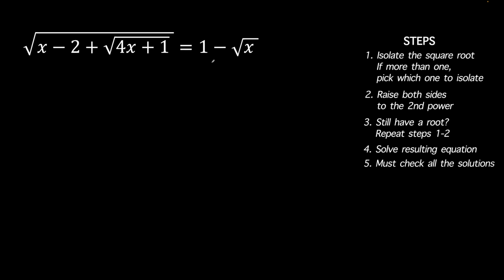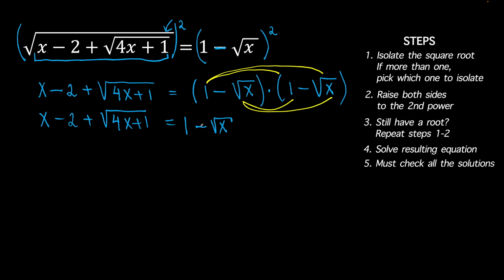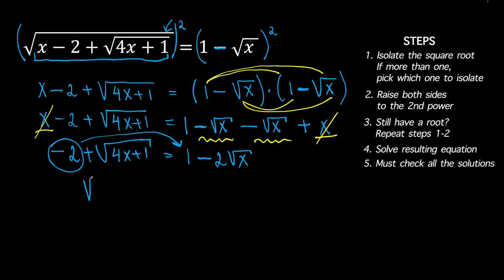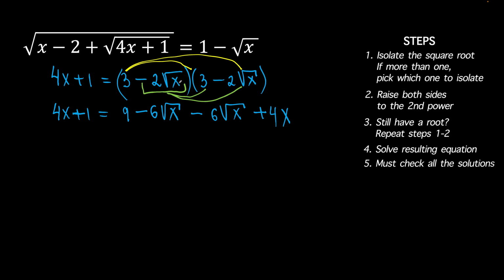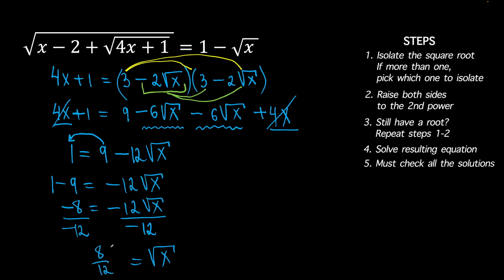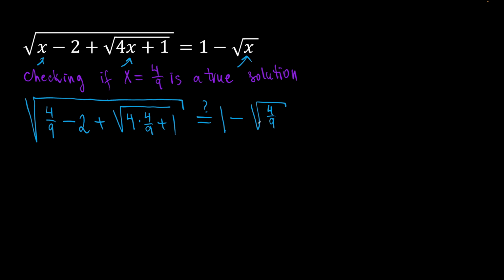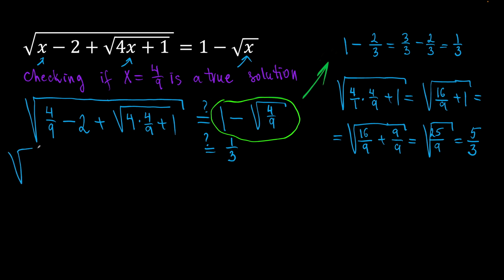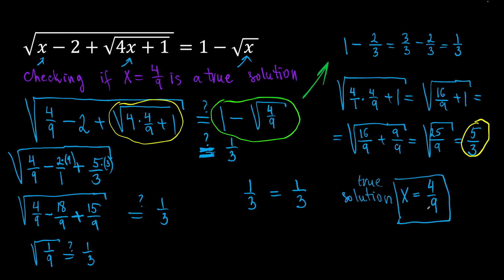How to Solve Equations with Radicals - Three Radical Equation Example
I'll break down the process of solving equations with radicals and give you the steps! Watch and learn how to solve equations with two radicals or three radicals and be well-prepared to do your homework or a test! This example will strengthen your understanding of how to solve equations with radicals.

Don't Ever Give Up because of Algebra!
Keep Pressing On! 🙌